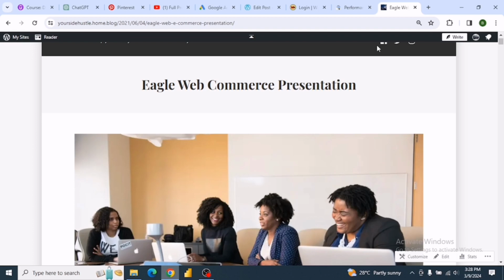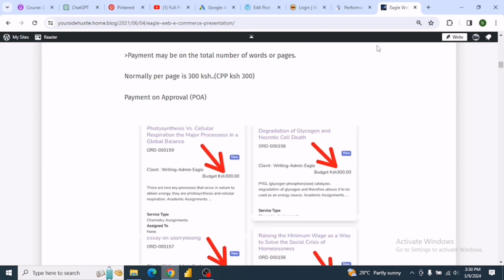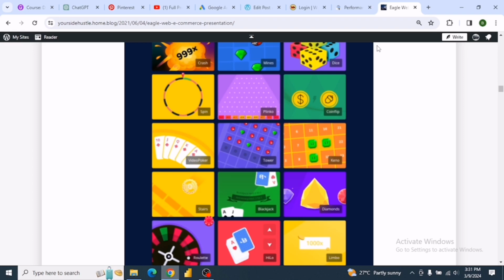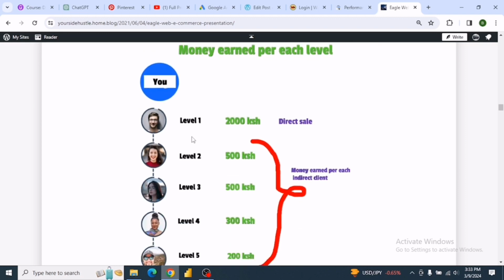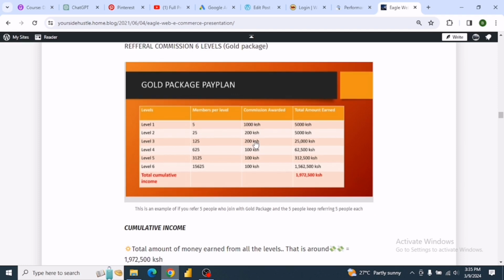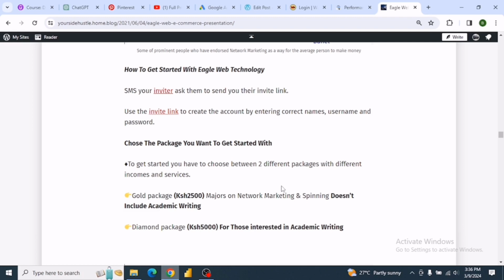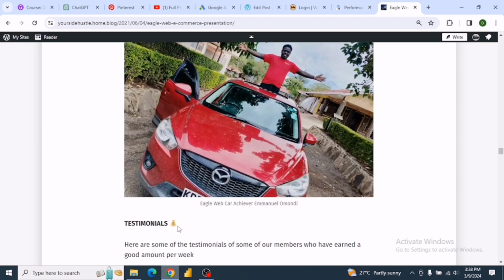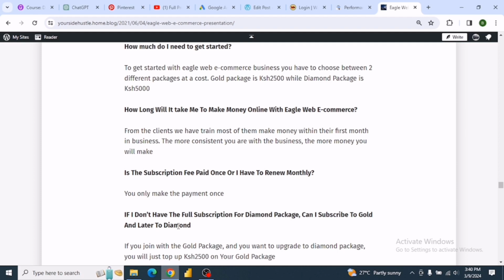How To Make Money Online In Kenya ; How Eagle Web Works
Okay Am ready to *assist* you to begin working *online with us immediately.*

  What you  need now is to *Open your Personal  Account* because all the information on working with us is on our site.

Step 2. Enter your, , *your personal username*,  phone number, your country&   confirm your passwords*

Step 3. Confirm the joining details.

Step 4.  Click *Sign up*
Regards,
Sir Brian

Go through this presentation to learn how the business works then get back to me I help you get started. For better understanding, take notes on our Company's
✅ Products & Services
✅Marketing plan
✅Compensation plan
✅How to Get started and
✅Testimonials.